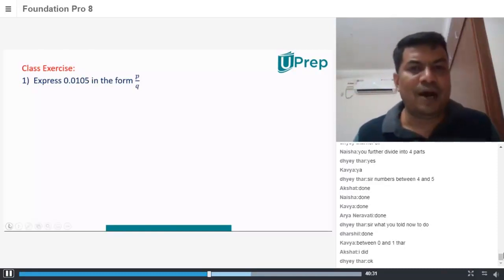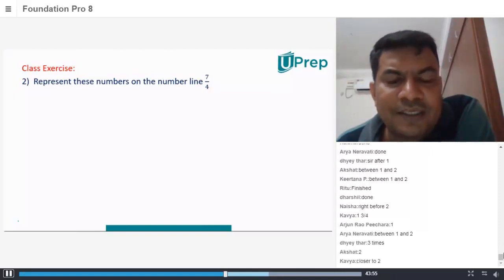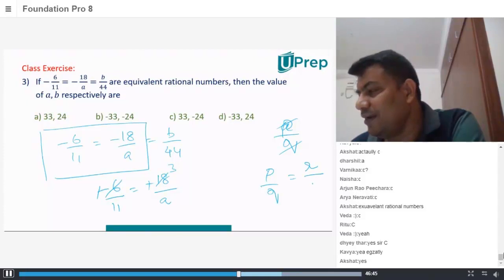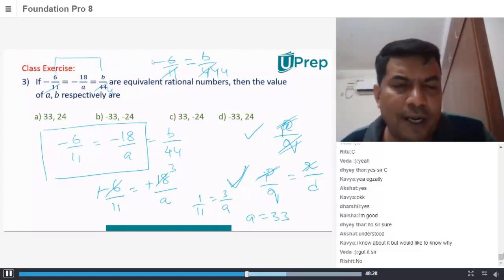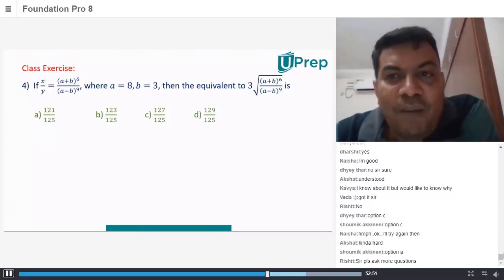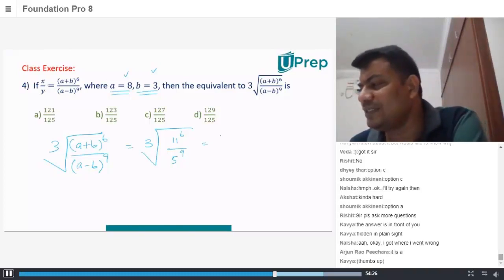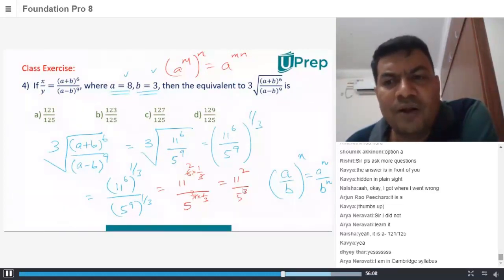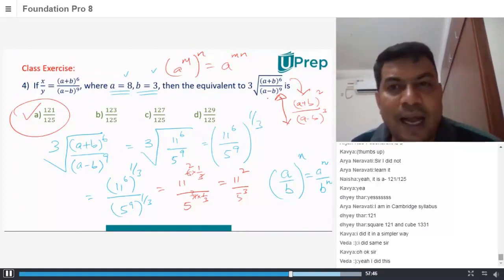Class Exercise|Rational numbers|Maths|Class 8|UPrep Foundation|IIT JEE/NEET/NTSE/NSO